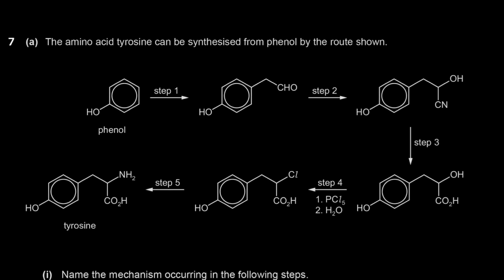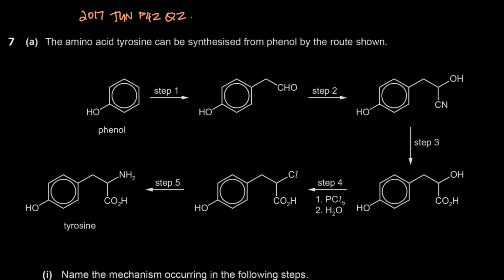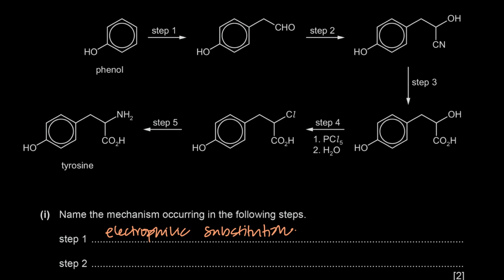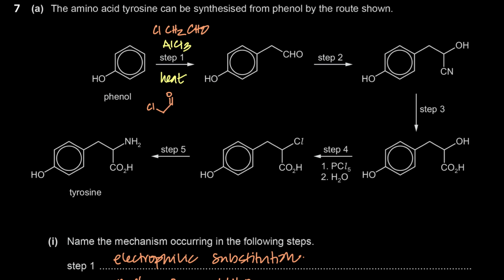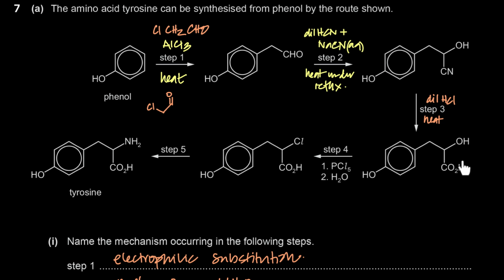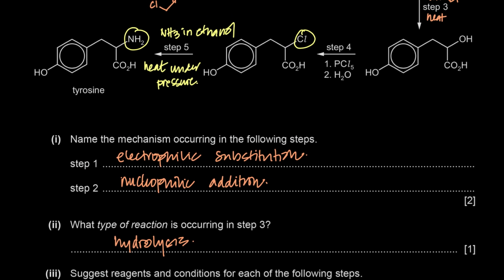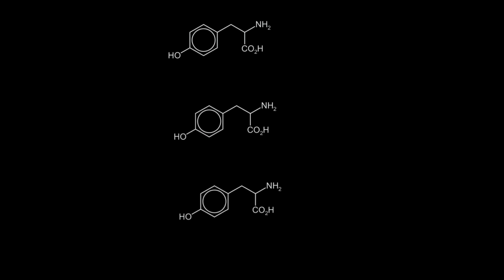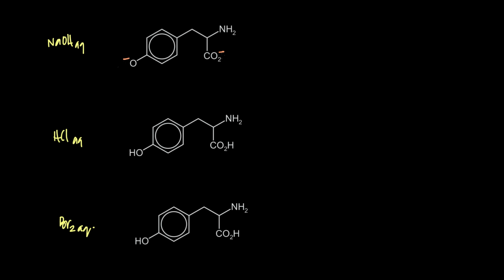June 2017, P42 Q8 | Organic Synthesis | A level Chemistry 9701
In this video lesson, we tackle a past paper question on Organic Synthesis specifically designed for CAIE A Level Chemistry students. You will learn to:
1. Identify Functional Groups: Learn to recognize and identify functional groups such as phenol, carboxylic acid, and amine within organic molecules. We will use tyrosine and its derivatives as examples to illustrate these concepts.
2. Describe Reaction Mechanisms: Understand various reaction mechanisms in organic chemistry, including electrophilic substitution, nucleophilic addition, hydrolysis, and nucleophilic substitution. We will explain the detailed process of converting phenol to tyrosine, highlighting the specific reactions and reagents used.
3. Analyze Reaction Outcomes: Explore and analyze the results when an organic compound reacts with different reagents such as NH₃, HCl, and Br₂. Gain insights into how these reactions affect the organic compounds and the overall synthesis process.

This video will help you sharpen your skills in organic synthesis and prepare you for challenging questions in your CAIE A Level Chemistry exams.

You’ll get:
1. Crystal clear video lessons covering the entire AS and A2 syllabus
2. Expert Academic Support
3. Video solutions for yearly past papers from 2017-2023 that explain how to answer each question step by step
4. A readymade study plan to complete the AS or A2 Chem syllabus in 60 or 90 days